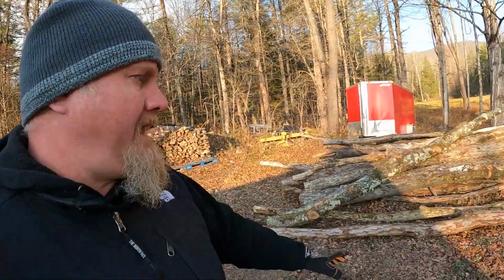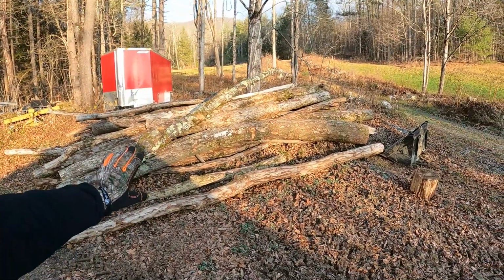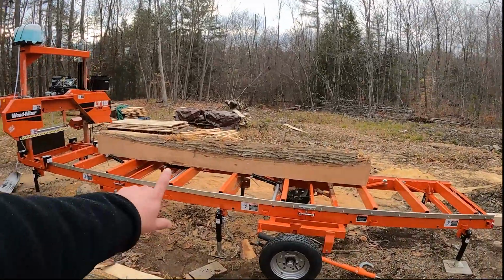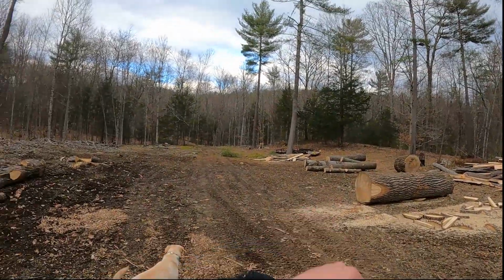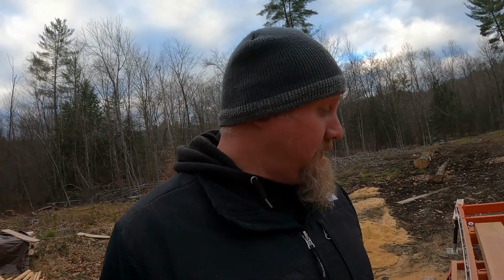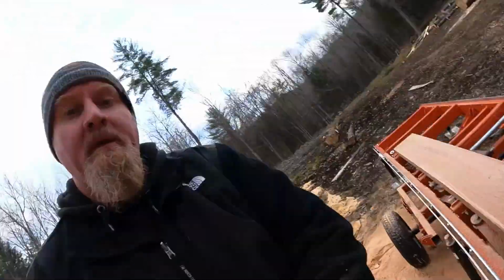Cut some, Split some, and mill some.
We cut some rounds with our 500i split them up, then do some milling on the woodmizer